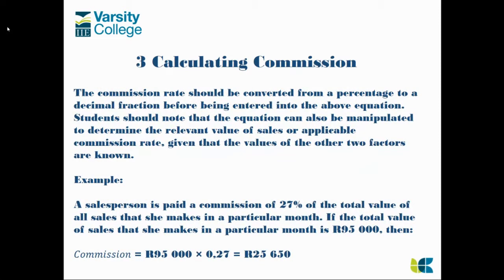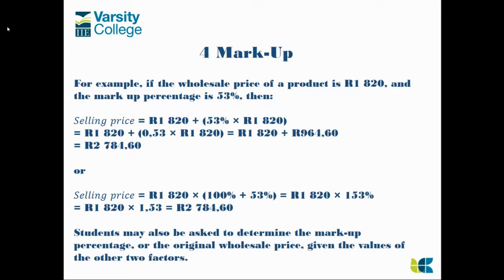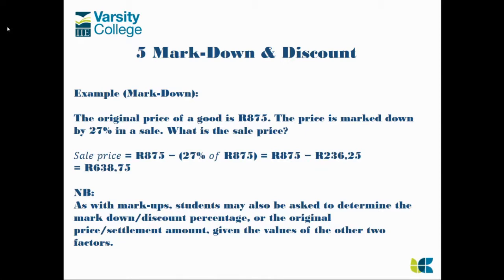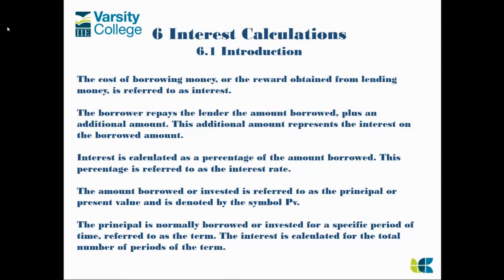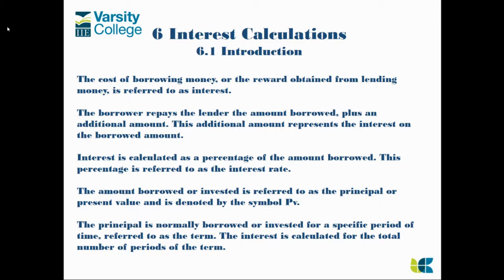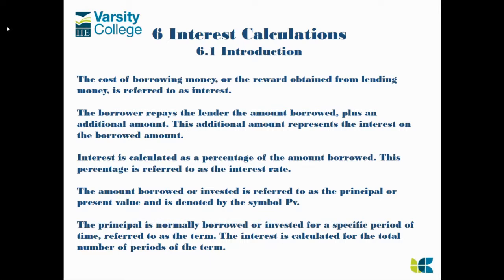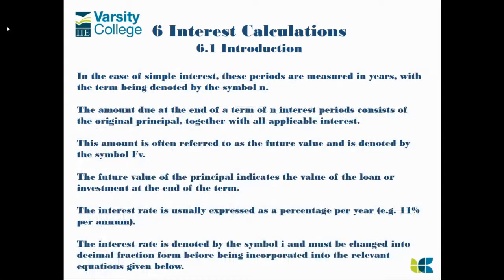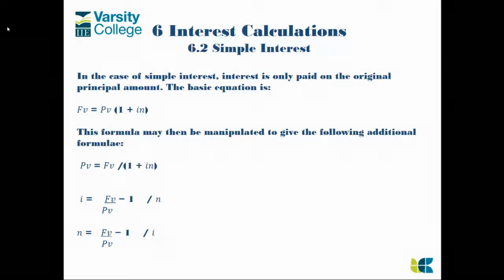IQTT5111 Unit 7 Collab Session 17.06.2021